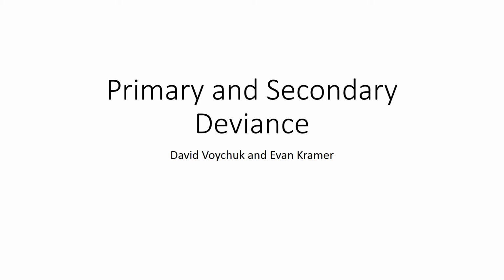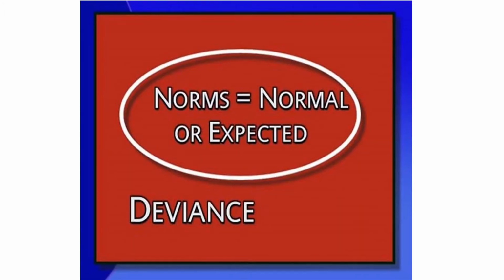Primary and Secondary Deviance